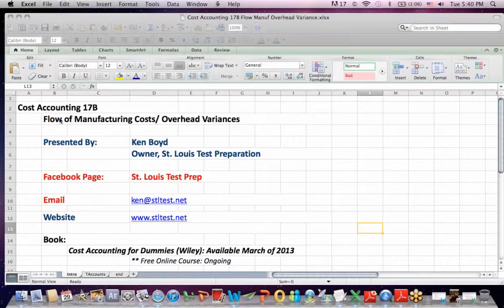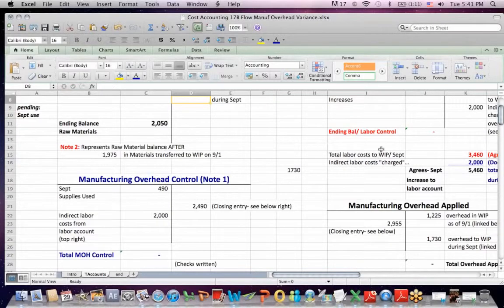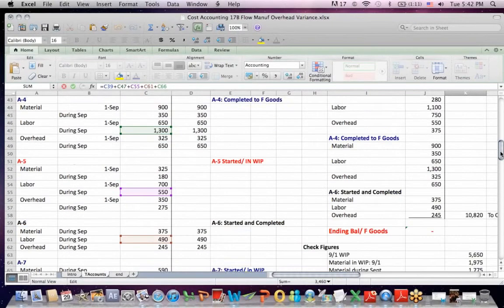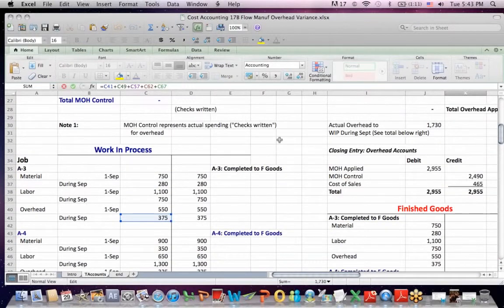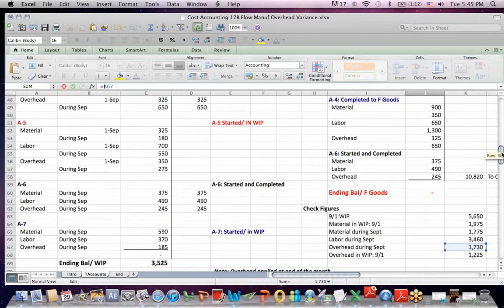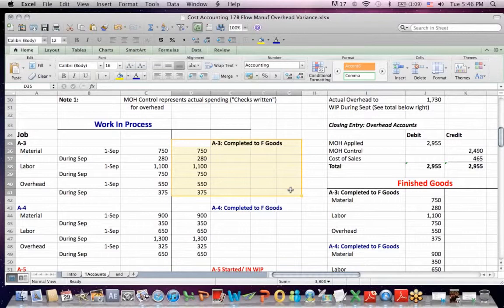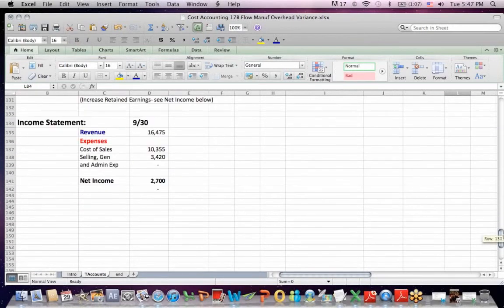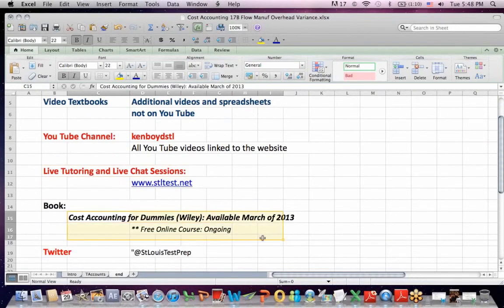Cost Accounting 17B: Flow of Manufacturing Costs/ Overhead Variance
This Cost Accounting video explains Flow of Manufacturing Costs, Overhead Variance, work in process, and finished goods.